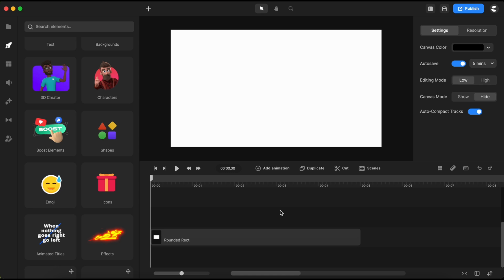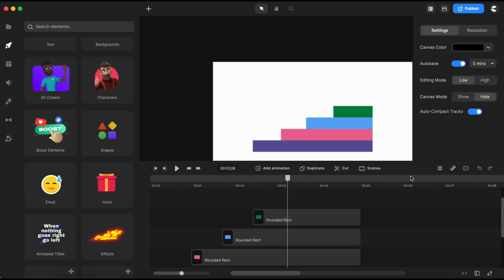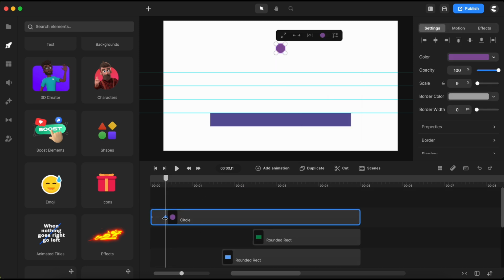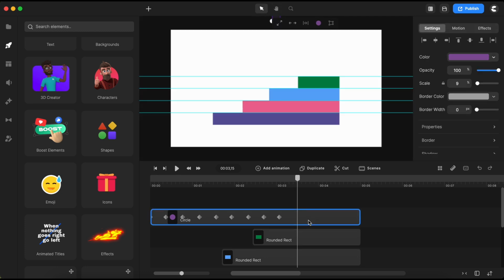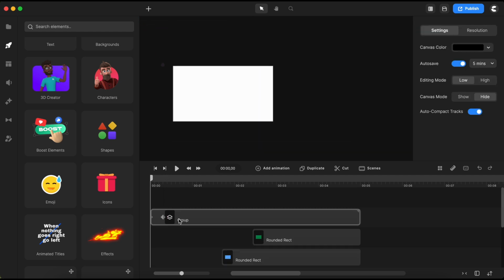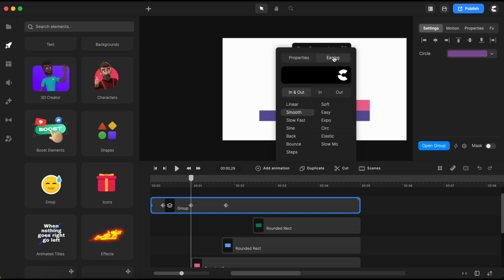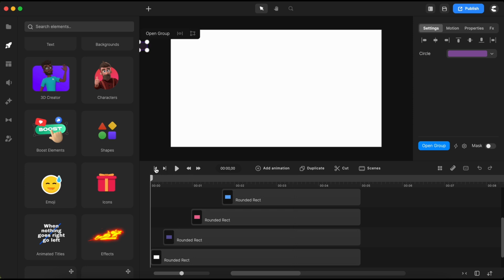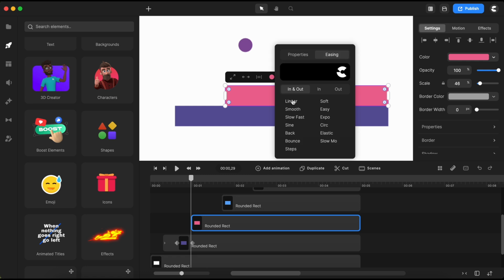Bouncing Ball Animation In CreateStudio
Get FREE Bonuses, that includes training video courses, assets, audio effects and much more. purchase Create Studio using this

🎉 Welcome to the Bouncing Ball Animation Tutorial! 🎉

Hey, everyone! In today's video, I'm going to show you how to create an awesome bouncing ball effect using Create Studio. You might have seen this effect in the Stomp Promo scene pack, where the ball bounces off text elements. It's available in the scenes section, so you can jump right in and use it. Let's dive in and get started!

What You'll Learn:

How to set up a contrasting background for your animation
Creating a staircase effect with rectangles
Adding guidelines for precise animation
Animating a ball to bounce vertically and horizontally
Making stairs react when the ball hits them
Tutorial Overview:

Background Setup: Adding a contrasting rectangle for demonstration.
Creating Stairs: Duplicating rectangles to form colorful stairs.
Guidelines: Setting up guidelines for accurate positioning.
Animating the Ball: Adding animations for vertical and horizontal movement.
Reactions: Making the stairs react when the ball hits them.
By the end of this tutorial, you'll have a fantastic bouncing ball animation that you can customize and perfect!

Your support motivates me to create more amazing tutorials just for you.

💬 Feedback & Suggestions: I’d love to hear your thoughts! Do you have any feedback or challenges you've encountered while using Create Studio?

Thank you for joining me! Let’s enjoy the process of animating and create something remarkable together!

Other programs from the same developers (of CreateStudio) I use and recommend:

Make Viral Videos in Minutes!

Premium Audio Suite For Video Creators & Agencies!